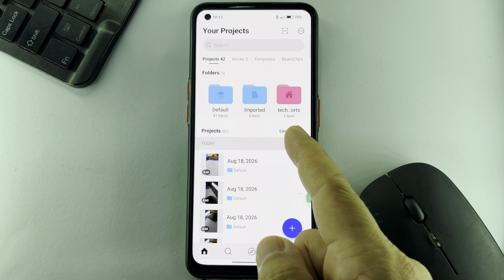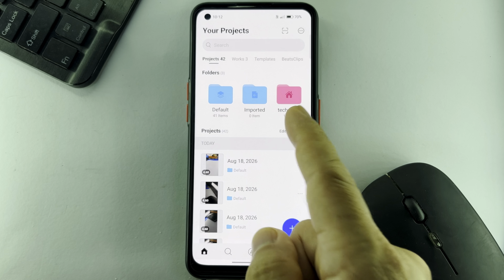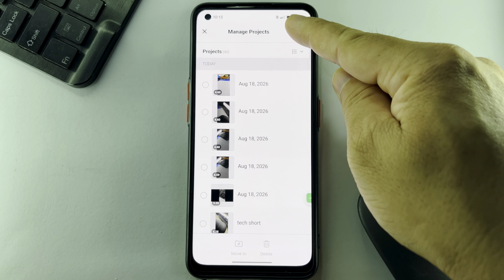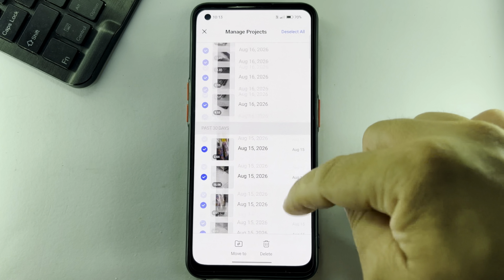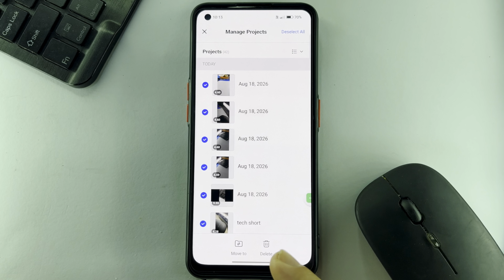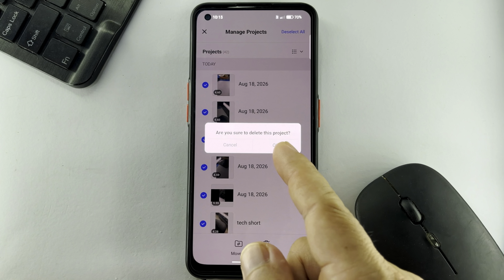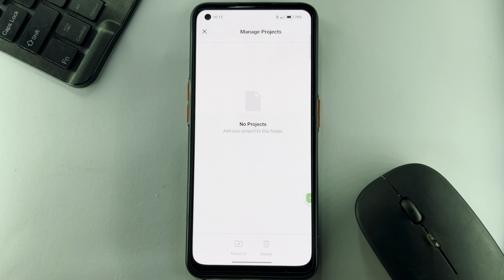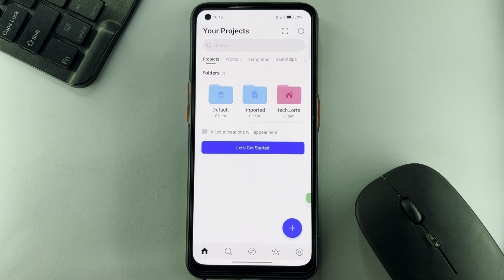How to Delete All Project in One Click on VN Video Editor App on Android Phone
Thanks...